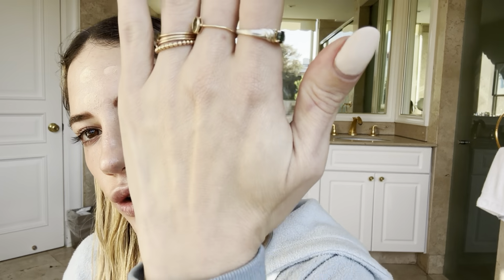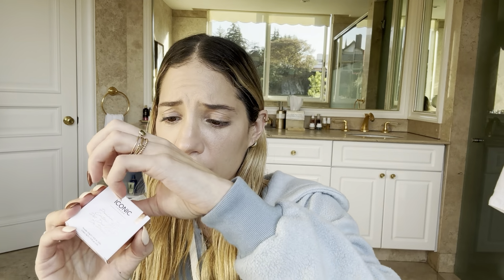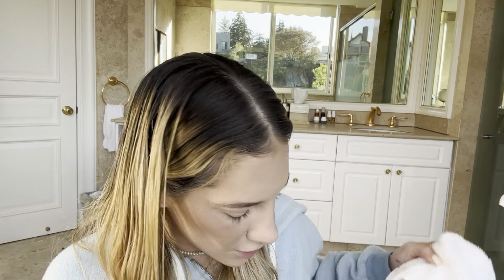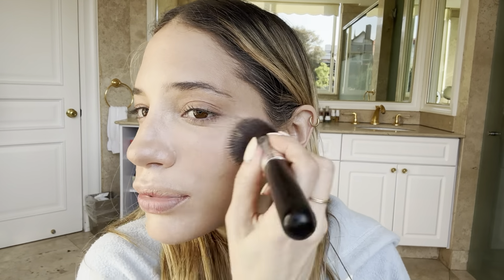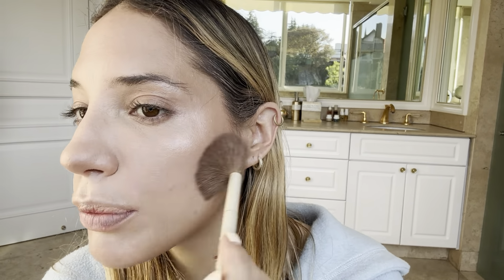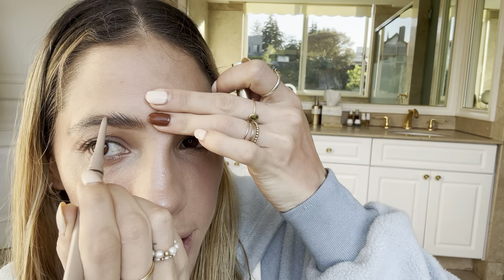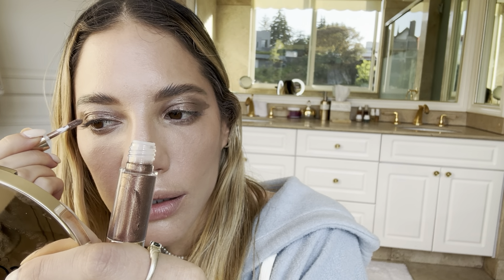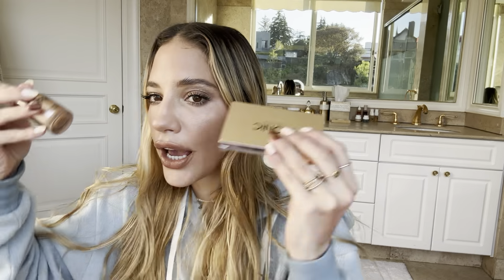FUL FACE TESTING ICONIC LONDON! IT DIDN'T GO PERFECT BUT OH WELP...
Hey guys today I'm trying everything I could find from ICONIC LONDON...lets see what I think of a full face of this brand so that you invest your money wisely. love you all!

XOXO Your Skin Girl